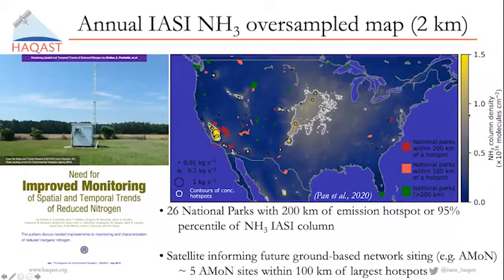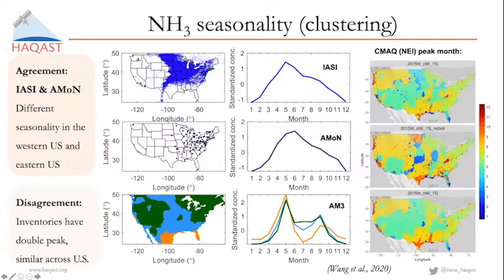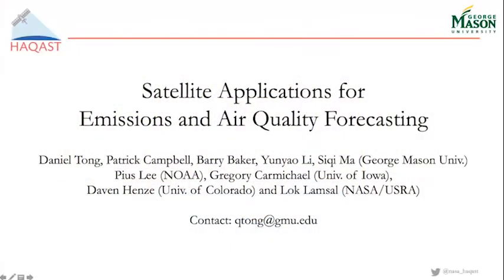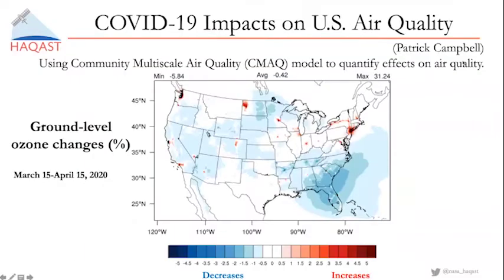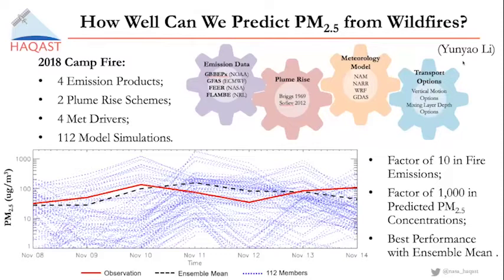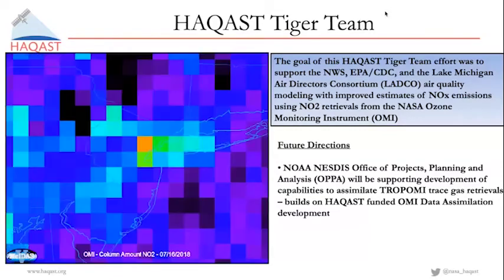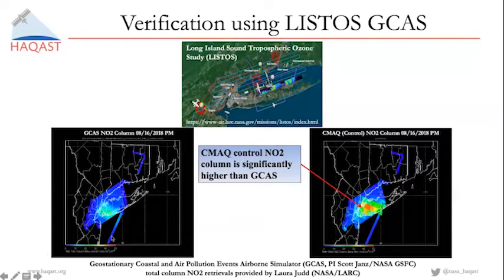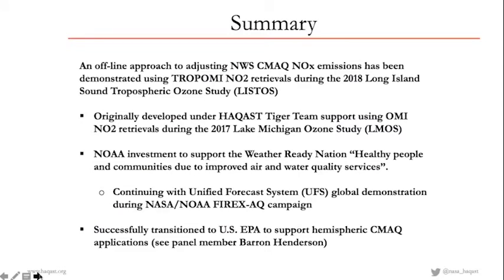HAQAST Showcase Panel Presentations—How HAQAST Has Helped Quantify Uncertain Emissions Sources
Emissions are the backbone of applied air-quality work. This panel will cover how HAQAST research has expanded the ability to quantify emissions such as ammonia, dust, NOx and more.

PANELISTS
- Mark Zondlo, HAQAST Member, Princeton University
- Daniel Tong, HAQAST Member, George Mason University
- Brad Pierce, Director of the Space Science and Engineering Center, UW–Madison
- Barron Henderson, Stakeholder, Environmental Protection Agency